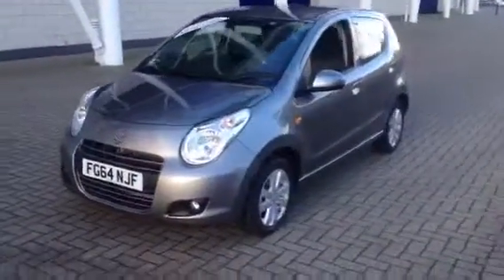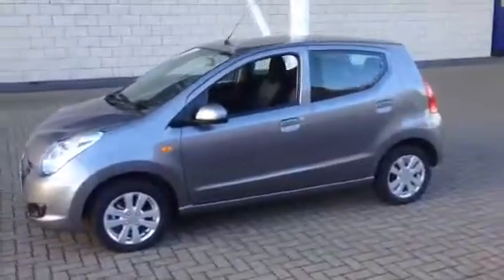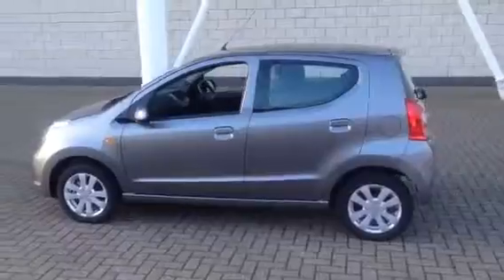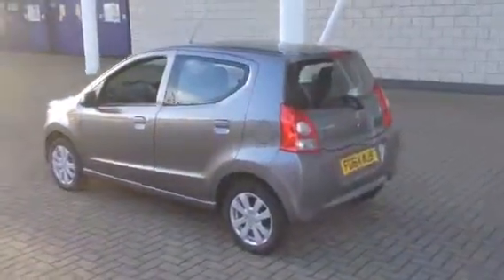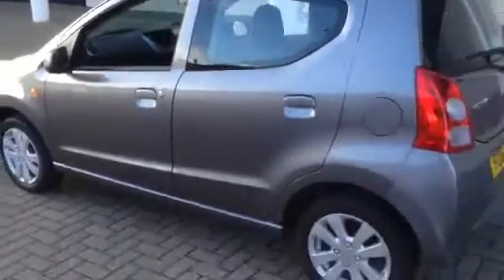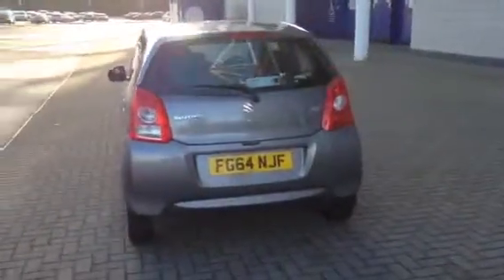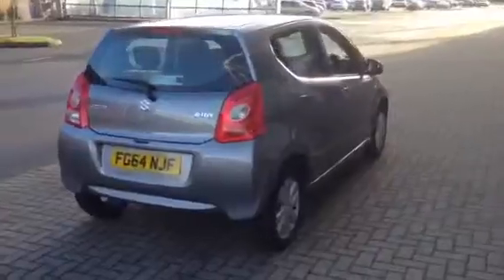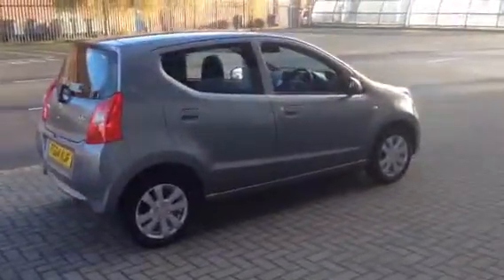USED SUZUKI ALTO 1.0 SZ4 5DOOR FG64NJF £7999 STURGESS FIAT